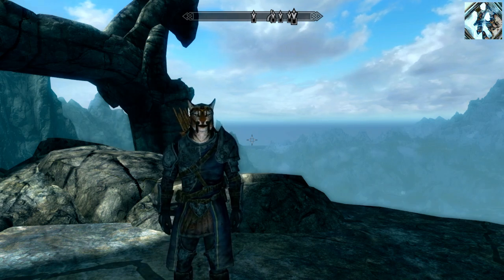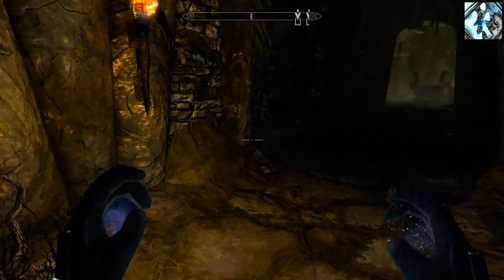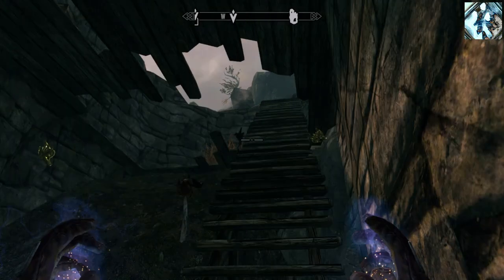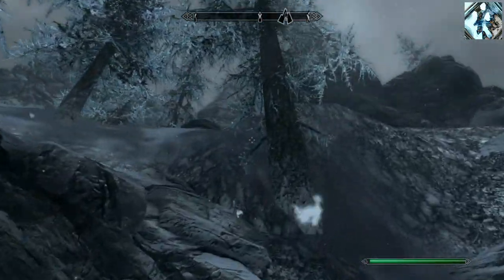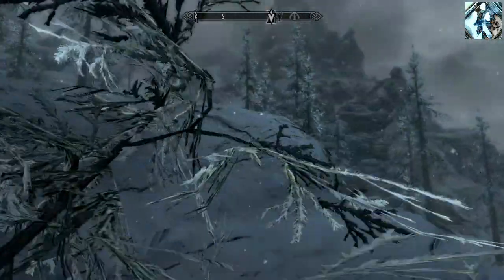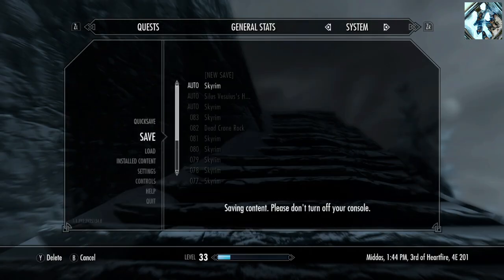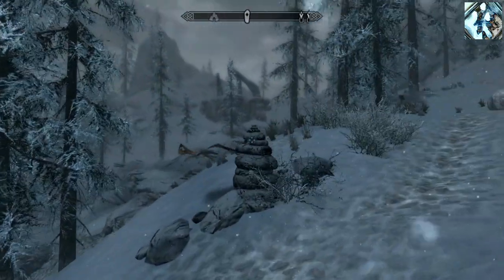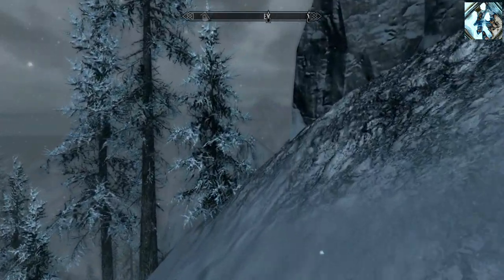Skyrim Nuzlocke - Mehrunes' Razor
In this series, I challenge myself to complete a list of challenges in Skyrim, with the ultimate goal of defeating Alduin. To make things more interesting than simply utilizing the DLC available to me  on the Nintendo Switch version of the game, I have decided to make it a Nuzlocke-style playthrough.

If you're unfamiliar with a Nuzlocke, they are much more popular in Pokemon games, under the pretense that any party member who "faints" in battle is considered "dead", and any true Nuzlocke player resets their game at that point to attempt the challenge on a fresh save. This playthrough takes that concept, as well as the many races of Skyrim, and merges into a new challenge...

RULES:
1. Each attempt MUST be played as a DIFFERENT Race found in Skyrim.
2. ONE attempt of the run is allowed per Race, until Death occurs.
- EXCEPTON: ONE "continue" is allowed, under stipulation that the file becomes Survival Mode.
3. "GLITCH" allowed in ONE HOLD per game attempt.
- This Glitch refers to accessing Merchant Chests hidden beneath the world.
- If I use the hidden chest in Dawnstar, I cannot use those in Solitude, Whiterun, etc.
4. One "god-tier" enchantment per weapon/armor piece.
- MUST NOT be directly damage-boosting. [EX: Fire Damage, One-Handed, etc.]
- Health Boost, Smithing buff, etc. are SAFE.
5. NO "LEGENDARY" SKILLS IN SKILL TREE.
- Points may be added to any maxed skill tree, but Level 100 Skills MAY NOT be returned to base of 15.
6. Each attempt, one of the 9 Hold Capitols MUST be claimed as Base of Operations (BO).
- Whiterun, Dawnstar, Solitude, Markarth, Windhelm, Riften, Morthal, Winterhold, Falkreath.
7. Each attempt, the Race MUST pick a side in Skyrim's Civil War.
8. If DEATH occurs, new Race CANNOT operate in previous Hold.
- If the character dies after selecting Solitude as BO, the new Race CANNOT travel to or do quests based in Solitude. (Also, cannot enlist with Imperials.)
9. CANNOT use the same Skill Stone twice. [EX: Mage's Stone can ONLY be used on ONE attempt.]
10. Fast Traveling CAN be done under one of 3 circumstances, otherwise the character MUST traverse the map on foot.
- Carriage Drivers and Boats cost money, and only travel to capitols, so they are fair game.
- If a quest is completed and access to where it gets turned in is unlocked, travel is allowed to complete that quest.
- If a required destination for the current quest is more than 50% across the map, and the destination is unlocked, fast travel is allowed.

My Summer LiveStream schedule is Saturday - Tuesday, starting at 1pm CST.